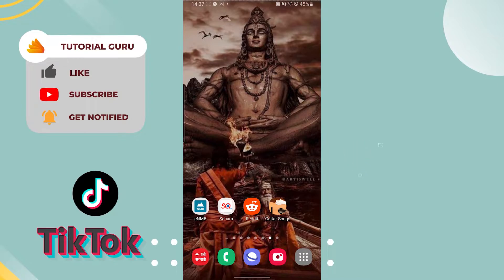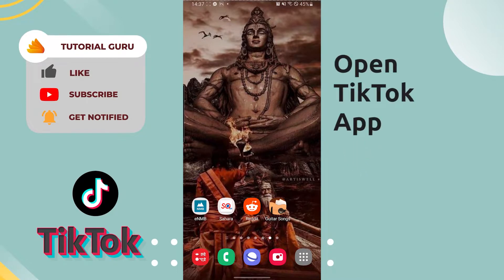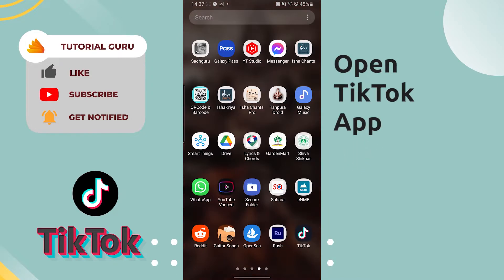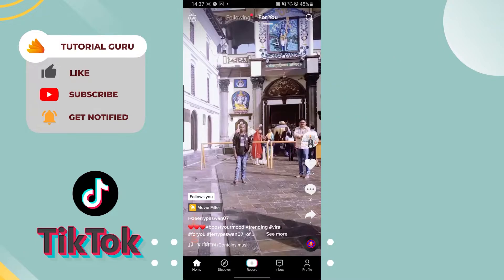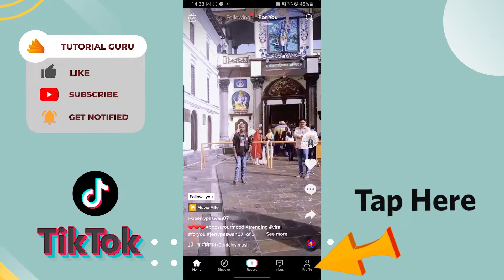How to Link Phone Number to TikTok App? Add Phone Number to TikTok A/C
With the help of this video, you can easily Link your Phone Number to your TikTok Account. Add your Phone Number to your Tiktok Account, which will be used to improve your TikTok experience, including connecting you with the people you may know, personalizing your ads experience and more.

I hope this video helped solve your problem. Is the app still not working?